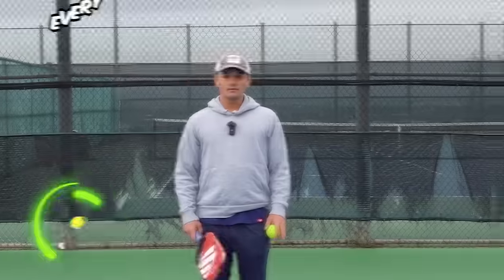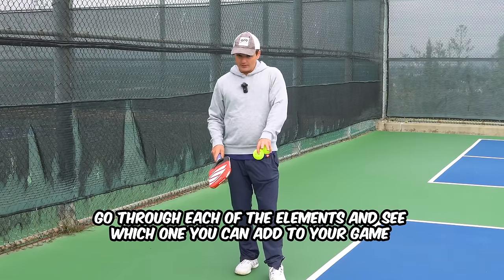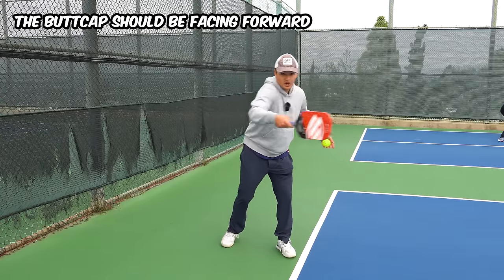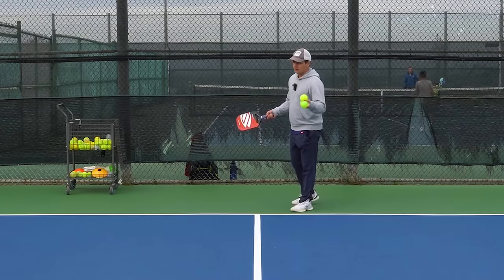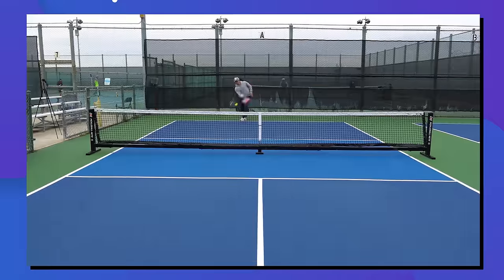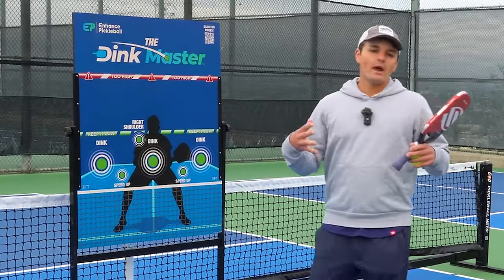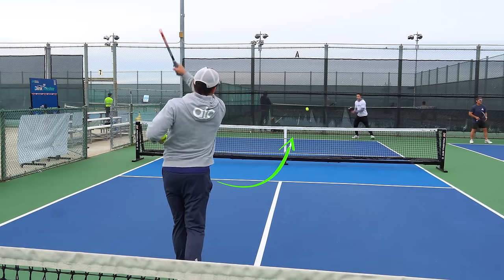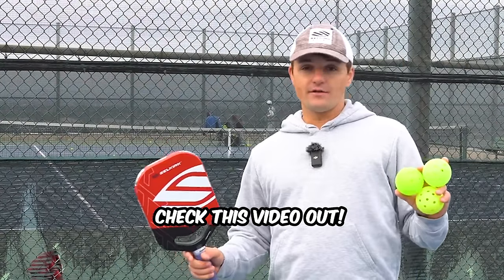How to Serve HARDER in Pickleball (60+ MPH)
🏓 Unleash Your Serve: How to Serve Over 60 MPH in Pickleball 🌟

Elevate your pickleball game with our expert guide to delivering powerful serves that can exceed 60 MPH! This video is a deep dive into the mechanics and strategies behind a forceful serve, aimed at players who want to start every point with a significant advantage. From the basic principles to advanced techniques, we cover everything you need to know to serve harder, smarter, and more effectively.

What You'll Learn:
Kinetic Chain Mastery: Understand the biomechanics behind a powerful serve by exploring the concept of the kinetic chain, including weight transfer, rotation, and wrist lag.
Power Elements Breakdown: Detailed explanations of each component that contributes to serving power, with practical analogies to help you visualize and implement these techniques.
Serve Enhancements: Discover tricks for increasing consistency, adding spin, and achieving the optimal toss for maximum leverage and power.

Serve Power Hacks:
Changeups: Learn the importance of varying your serve to keep opponents guessing and off-balance.
Topspin Mastery: Techniques for adding topspin to every serve, along with tips for adjusting arc for perfect depth control.
The 80% Rule: Find out how serving at 80% effort can actually enhance your power and consistency.

Remember, a powerful serve is just the beginning. It sets the stage for your success in every point. But don't forget, the shots that follow are crucial in winning the point. For players looking to refine their serve and follow-up strategy, this guide is an indispensable resource. Let's transform your serve into a formidable weapon on the court in 2024! 🌟

0:00 - Intro
0:40 - The Kinetic Chain
1:48 - Throwing Your Paddle
2:19 - Weight Transfer & Rotation
3:41 - Having a Loose Arm
4:21 - Wrist Lag
5:40 - The Toss
6:23 - My Favorite Serve Drill
10:34 - Change-ups
12:25 - Topspin & Arc
13:53 - 80% Rule
14:32 - Toss Consistency
15:52 - Heat Checks
16:33 - Stay Loose
16:59 - Spin Tutorial